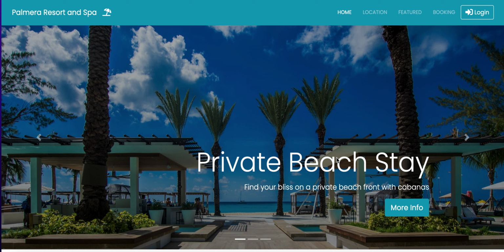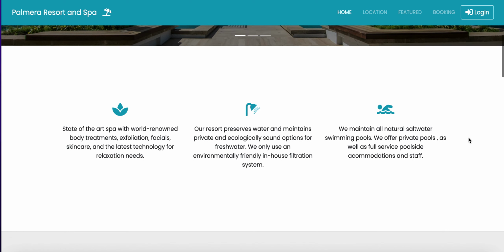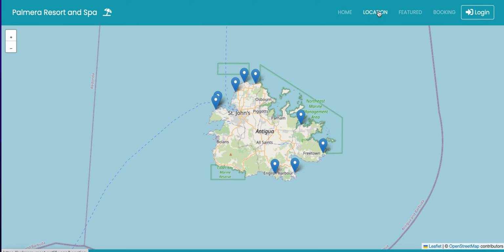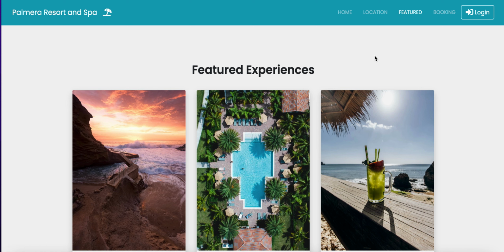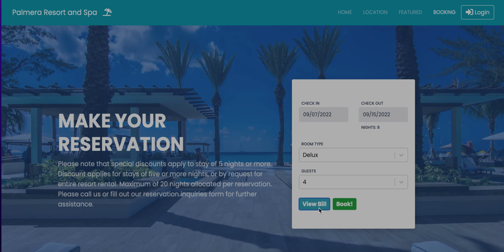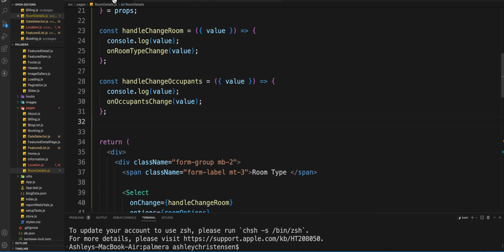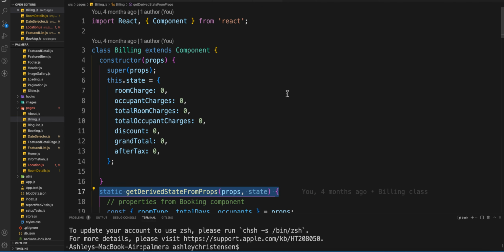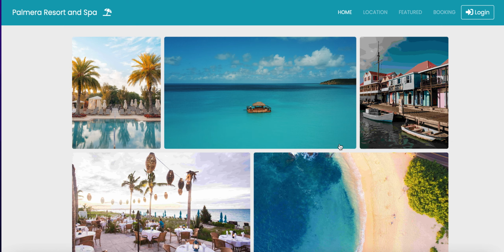Nucamp Student Portfolio Project | Beach stay made easy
Ashley Christensen | Full stack web + mobile development